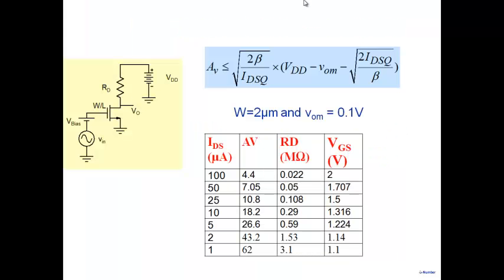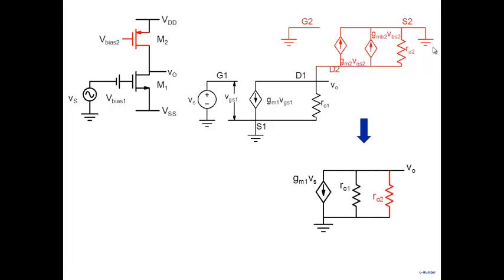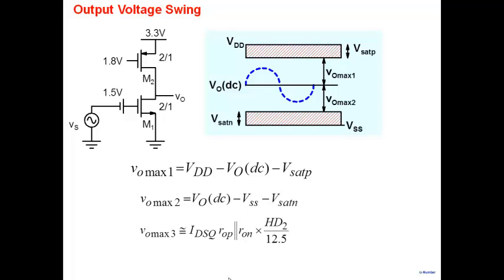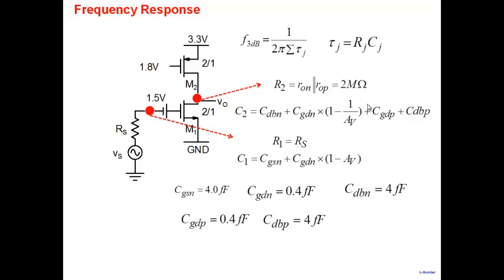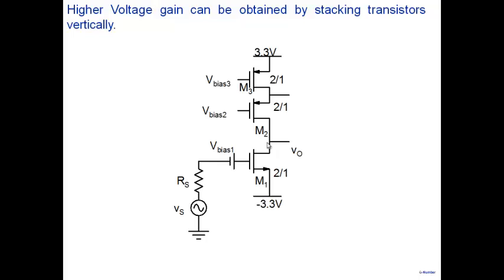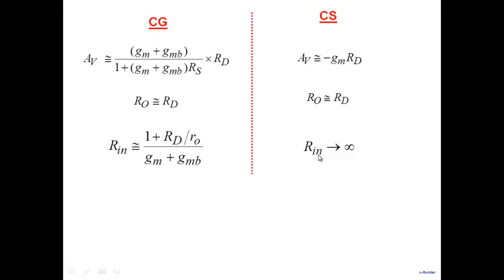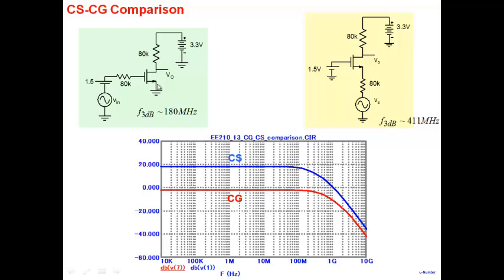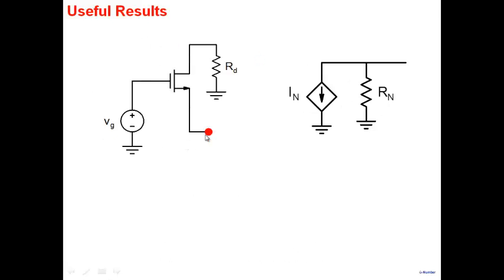MOS Amplifiers (part-2) : EE210 L32